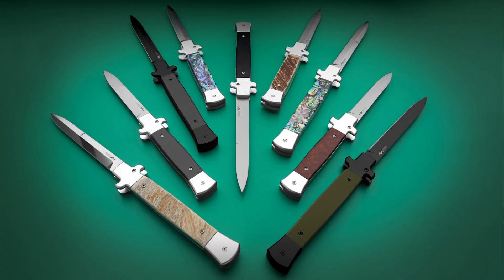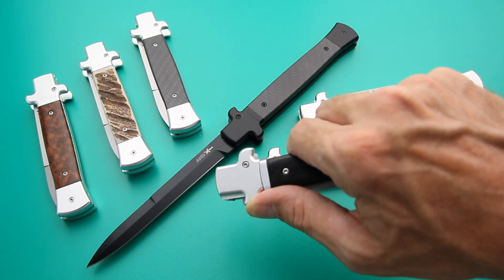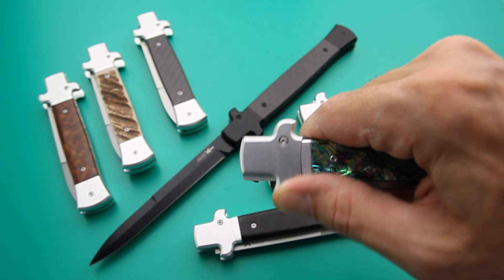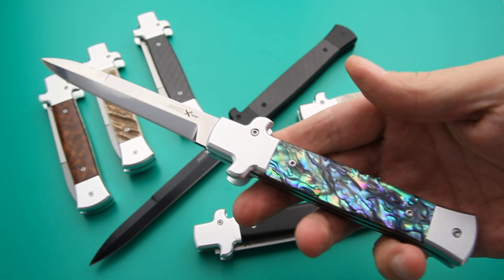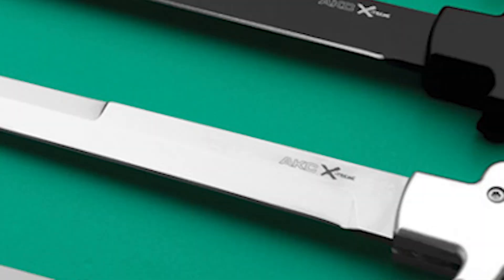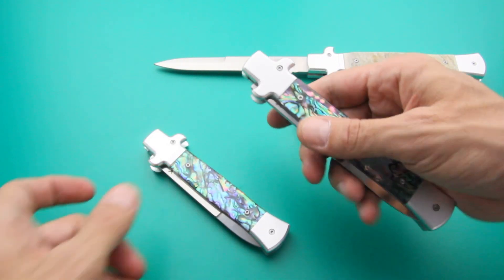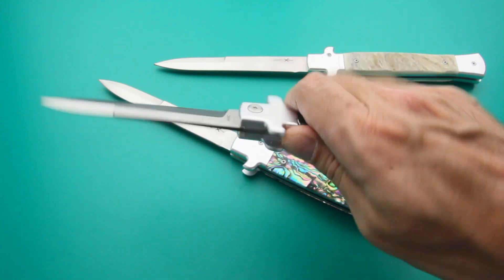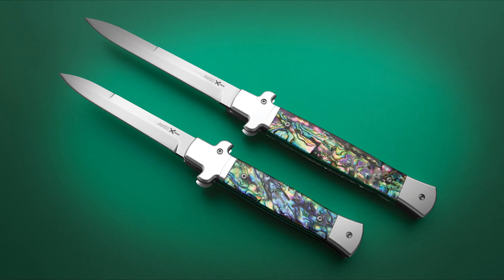SHADOW Stiletto AKC X TREME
Knifeshop.com is a store specialized in all kinds of knives and automatic switchblades from all over the world. We offer over 1000 different kinds of automatic knives, like the Stiletto, OTF, Leverlock and many others with unique mechanisms and have a wide range of famous brands.

We buy old and antique automatic switchblade. Please send pics of your collection if you want to sell it.